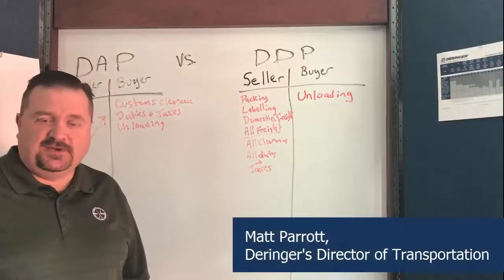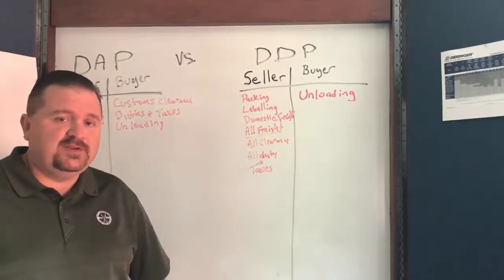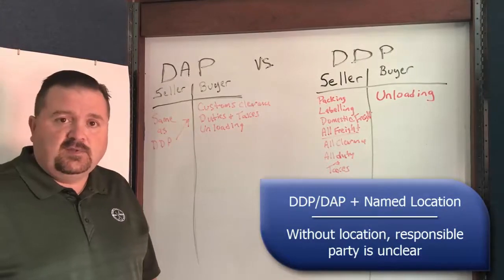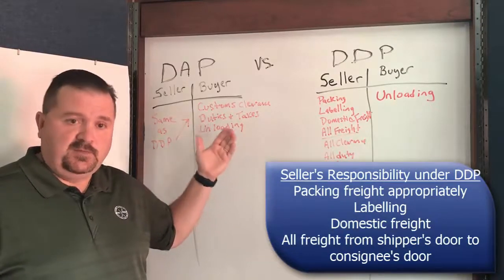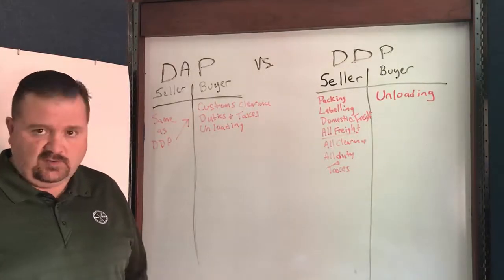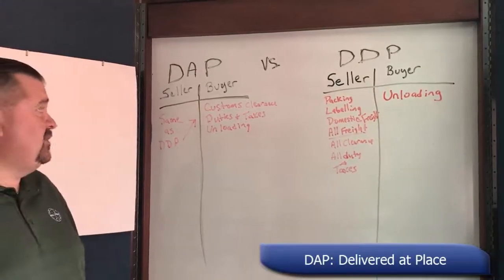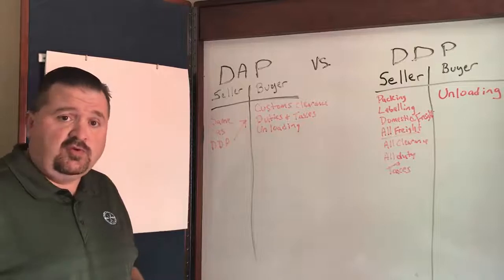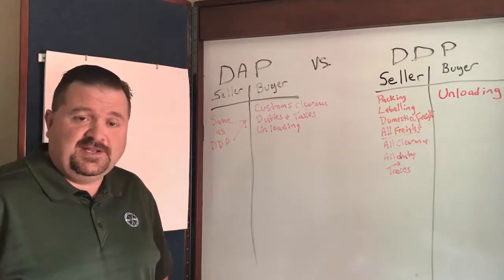(B)logistics: DDP v. DAP Incoterms, Know Your True Shipping Costs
Knowing your Incoterms can help you more reliably project costs and establish your product pricing. Matt Parrott, Deringer's Director of Transportation, provides insight regarding the differences between DDP (Delivered Duty Paid) and DAP (Delivered at Place).

Under DDP, the Buyer is only responsible for unloading. The Seller is responsible for everything else including packing, labeling, freight, Customs clearance, duties and taxes. Conversely, under DAP, the buyer is responsible for not only the unloading, but the Customs clearance, duties, and taxes as well.

If you're the seller under DDP or the buyer under DAP, you will need to be familiar with the Customs clearance and duties and taxes of the importing country. For more than 160 countries around the world, taxes may include value-added tax (VAT). At an estimated 20% to 30%, VAT could change dramatically impact your product pricing.